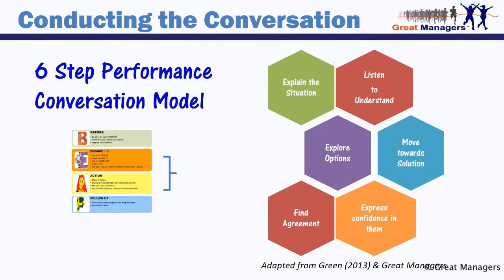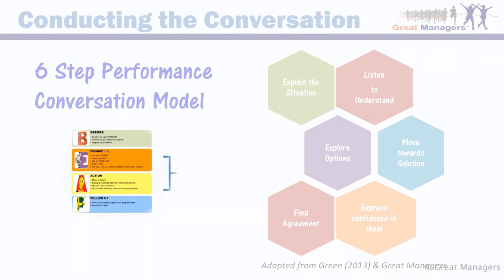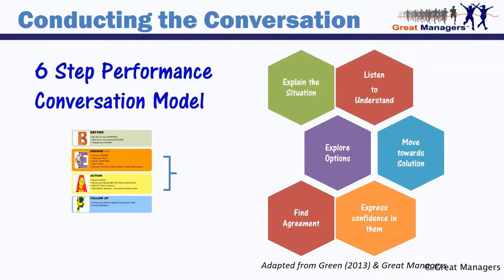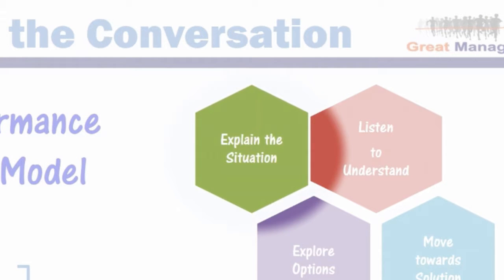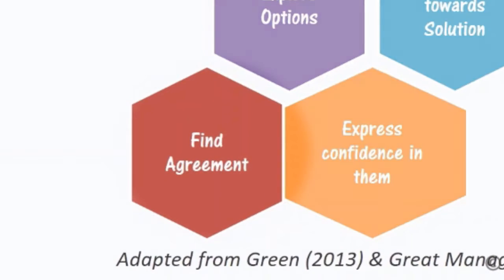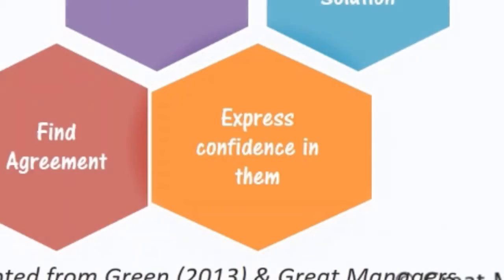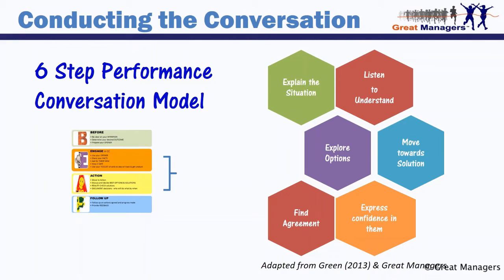6 Steps to Pain-Free Performance Conversations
Part 3 of our Painless Performance Conversations series gives you 6 actionable steps toward pain-free performance conversations.